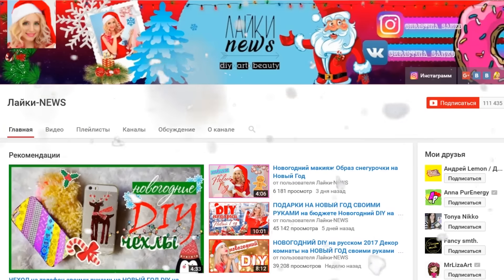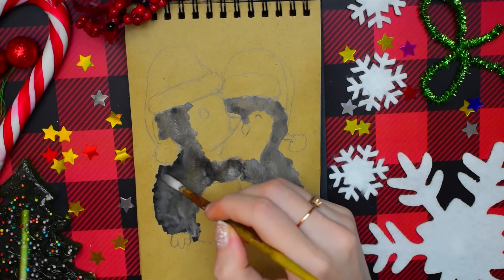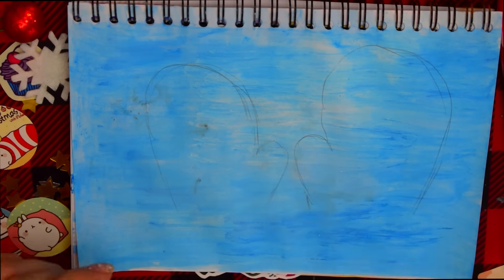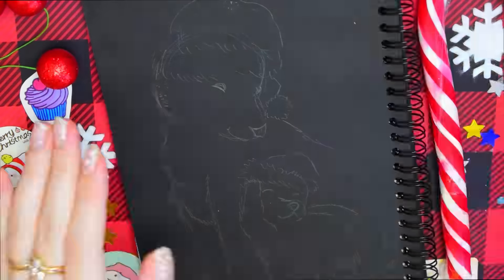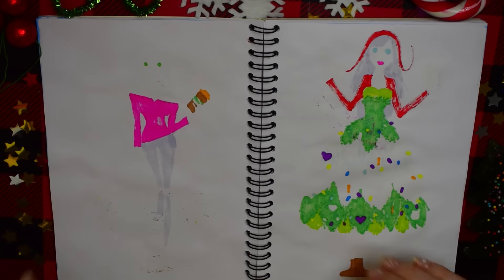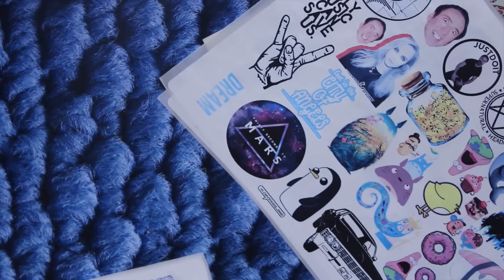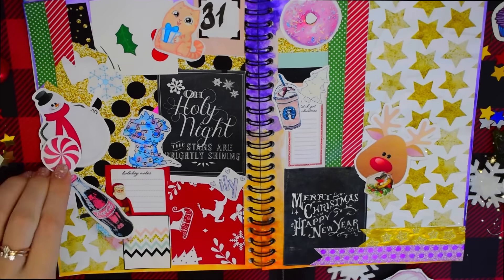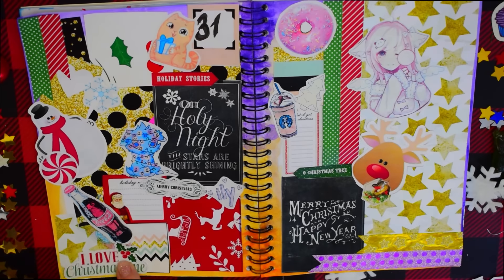Идеи для личного дневника на НОВЫЙ ГОД Оформляем развороты стикерами Мишки из Кока-кола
В этом видео я покажу как можно украсить свои личные дневники и артбуки к новому году. Нам понадобятся краски, карандаши и фломастеры. Ещё будут в тему вырезки из журналов и стикеры. Кстати, в конце вас ждёт конкурс!

Правила конкурса:
3. Сделать репост этого видео у себя на страничке

Привет, друзья! Добро пожаловать, в мой творческий видеоблог. Меня зовут Кристина Санько - журналист, блогер и просто весёлый человек! Я снимаю в стиле Lifestyle! Делаю различные DIY, подарки своими руками, показываю идеи подарков к праздникам, оформляю комнату. Также я оформляю личные дневники, рисую. Имеется плейлист о школьных штучках: школьные принадлежности своими руками, причёски и модные аутфиты. Кстати, я ещё очень люблю снимать разные школьные лайфхаки и лайфхаки для жизни. Есть видео о быстрых и вкусных блюдах, снеках. Есть плейлист - beauty, красота и здоровье! Ещё есть влоги, тематические передачи, свободное общение, рисованные мультики. Каждый найдёт себе  тему по душе :)

График выхода видео:
График выхода видео:
Вторник
Иногда Четверг
Суббота